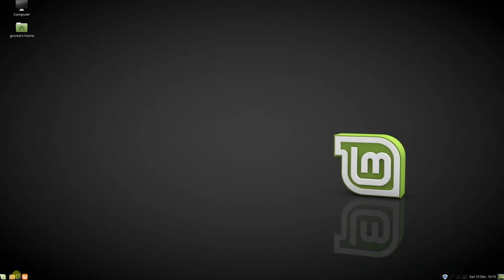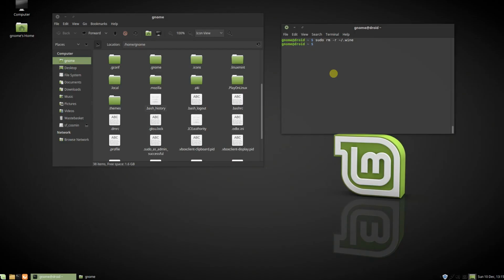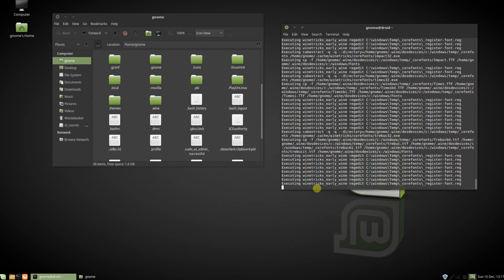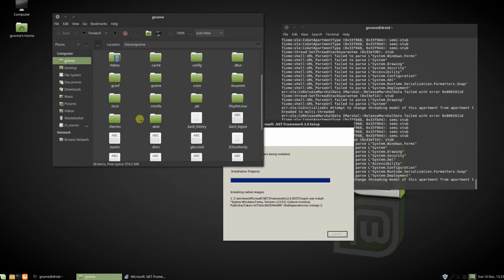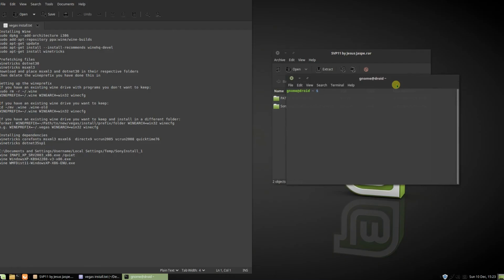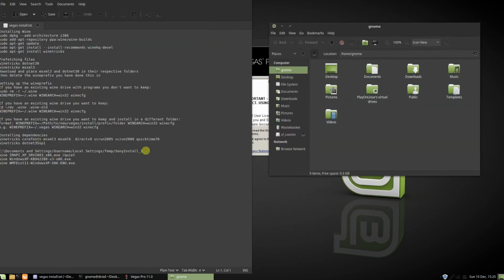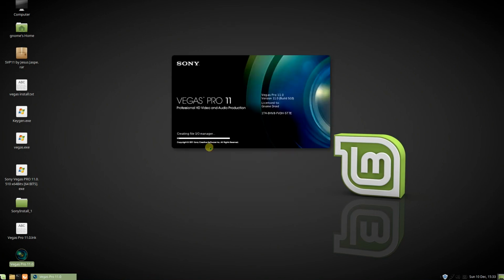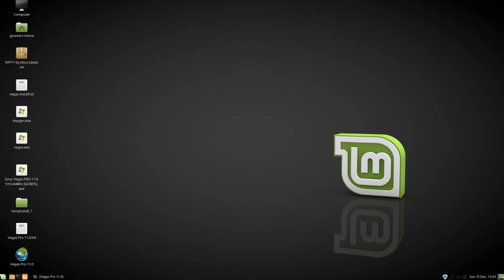HOW TO INSTALL SONY VEGAS PRO 11 IN LINUX USING WINE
Installing different wine versions
sudo dpkg --add-architecture i386
sudo add-apt-repository ppa:wine/wine-builds
sudo apt-get update
sudo apt-get install --install-recommends winehq-devel
sudo apt-get install winetricks

Prefetching files
winetricks dotnet30
winetricks msxml3
Download and place msxml3 and dotnet30 in their respective folders
then delete the wineprefix you have done this in

Setting up the wineprefix
If you have an existing wine drive with programs you don't want to keep:
sudo rm -r ~/.wine
WINEPREFIX=~/.wine WINEARCH=win32 winecfg

If you have an existing wine drive you want to keep:
cd ~/mv .wine .wine-old
WINEPREFIX=~/.wine WINEARCH=win32 winecfg

If you have an existing wine drive you want to keep and install in a different folder:
format: WINEPREFIX=~/Path/to/new/vegas/install/prefix/folder WINEARCH=win32 winecfg
e.g. WINEPREFIX=~/.vegas WINEARCH=win32 winecfg

Installing dependencies
winetricks corefonts msxml3 msxml6  directx9 vcrun2005 vcrun2008 quicktime76
winetricks dotnet35sp1

C:\Documents and Settings/Username/Local Settings/Temp/SonyInstall_1
wine IMAPI_XP_SRV2003_x86.exe /quiet
wine WindowsXP-KB942288-v3-x86.exe
wine WMFDist11-WindowsXP-X86-ENU.exe

Or just google for a 32 bit exe